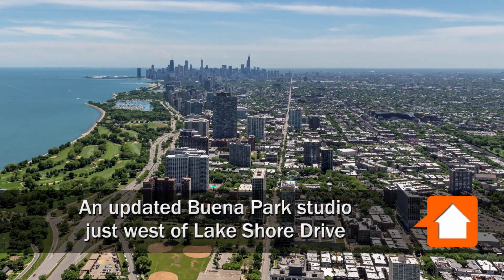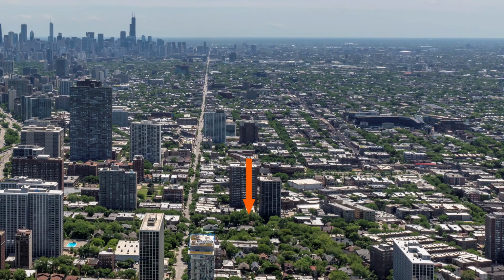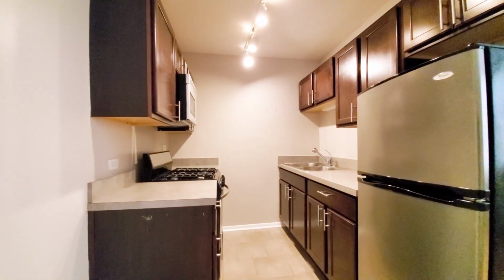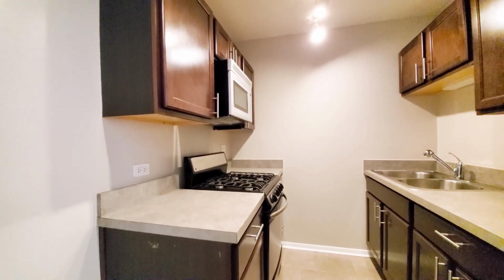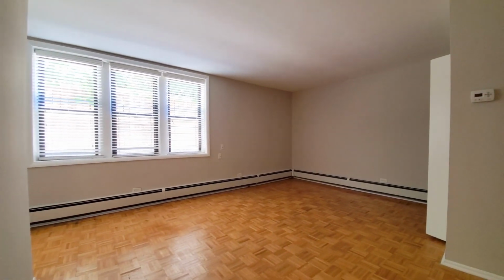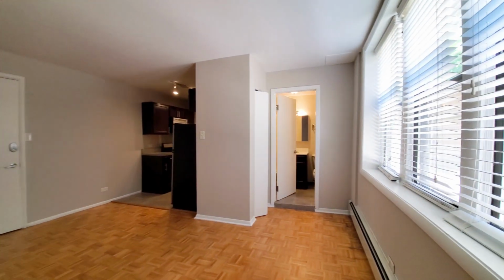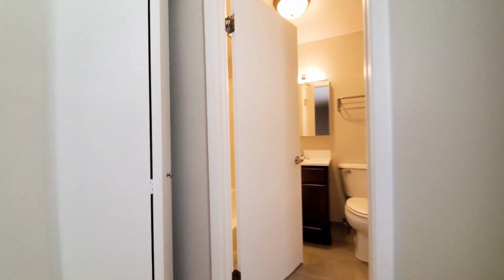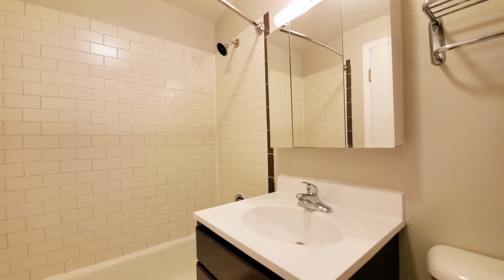An updated Buena Park studio just west of Lake Shore Drive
Reside at 823 is a classic vintage building at 823 W Buena, in the quiet, residential Buena Park neighborhood. The location has great proximity to Lincoln Park, the 18-mile lakefront trail, Wrigley Field, and a wide array of dining and nightlife.

The building has been completely renovated and offers a variety of redesigned studio and one-bedroom floor plans.

Reside at 823 has on-site laundry facilities, and 24/7 maintenance and concierge services.